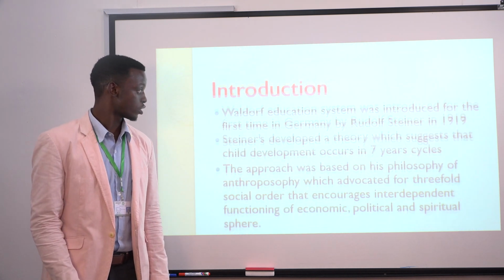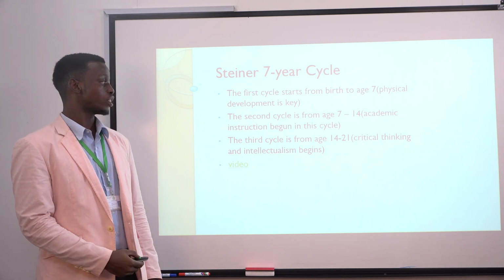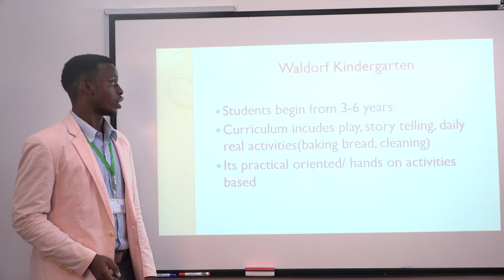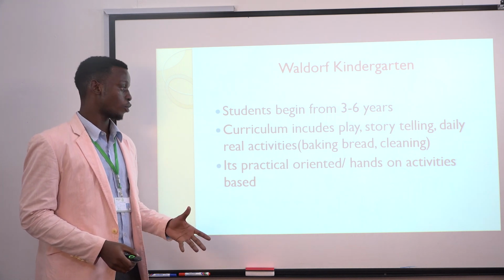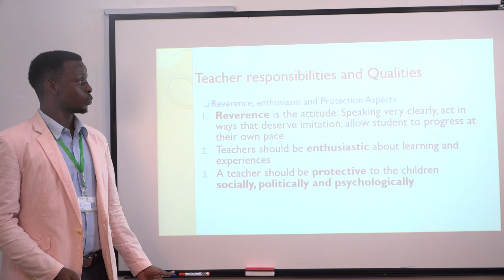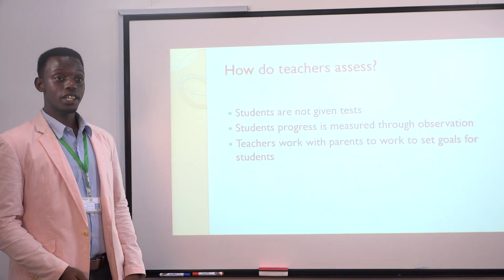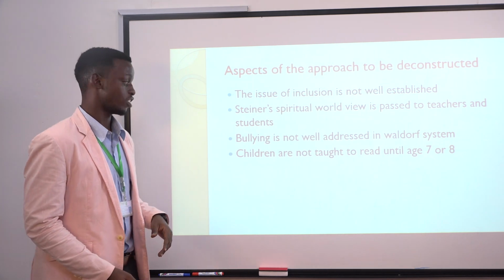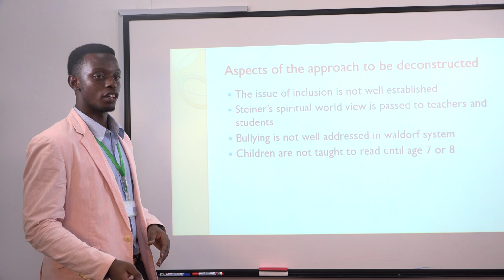HUMPHREY FRANK, WALDORF EDUCATION SYSTEM-IMPROVED LECTURE